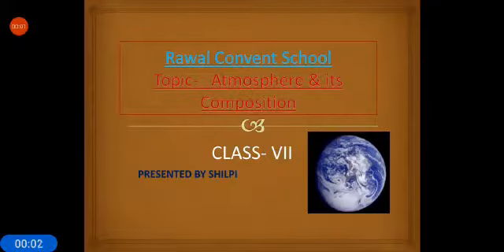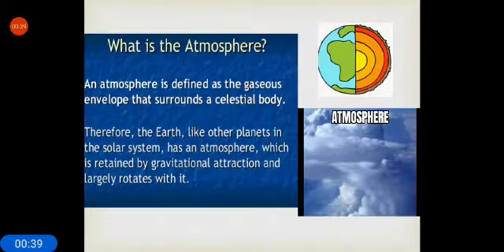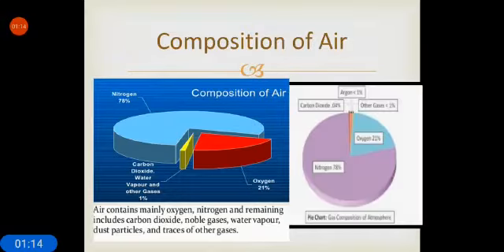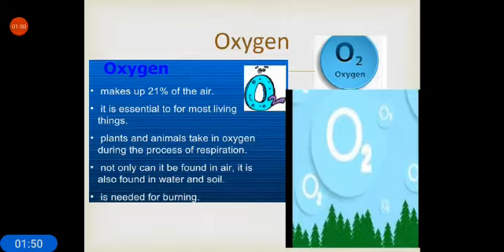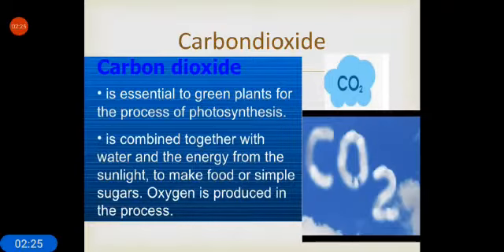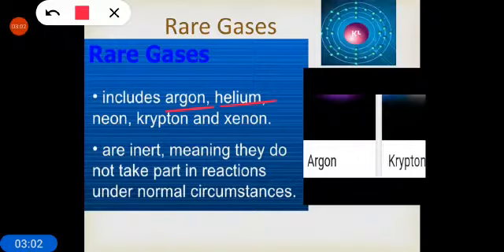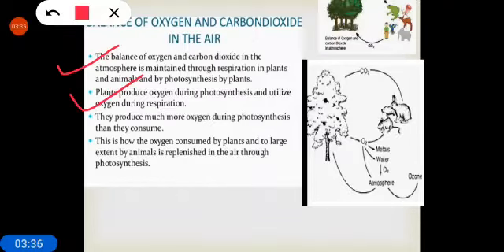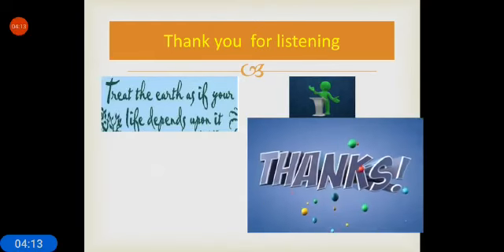Class- VII, Subject- Social Science, Topic- Atmosphere and its composition, Rawal convent School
Rawal Online Classes Class- VII, Subject- Social Science, Topic- Atmosphere and its composition, Rawal convent School
Class- VII Social_Science Atmosphere_and_its_composition Rawal convent School